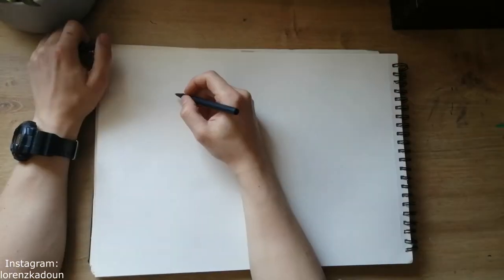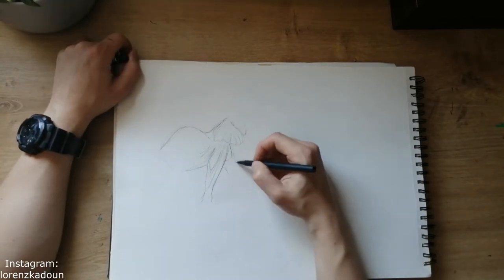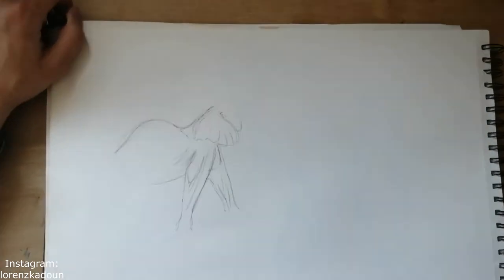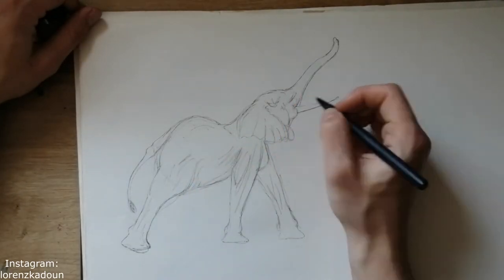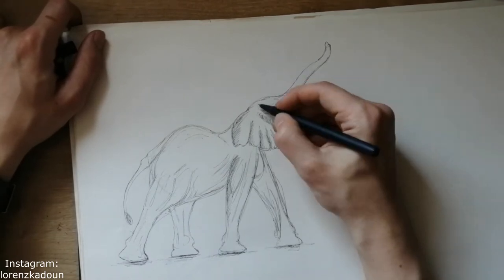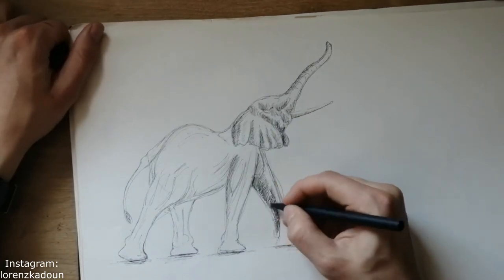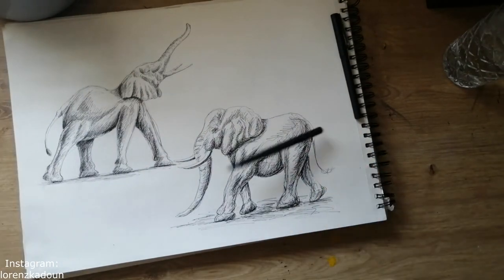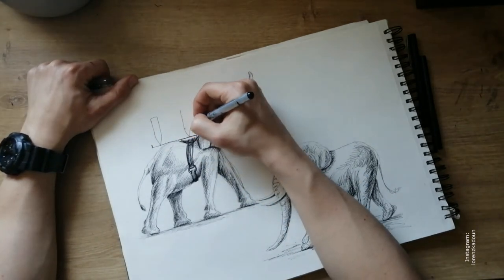War-Elephants Ballpointpen | Sketchbook Drawing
Sketching an Elephant and turning it into a War Elephant of a fictional empire.